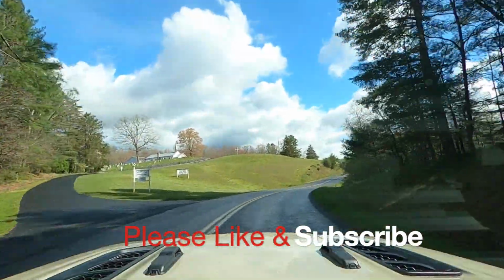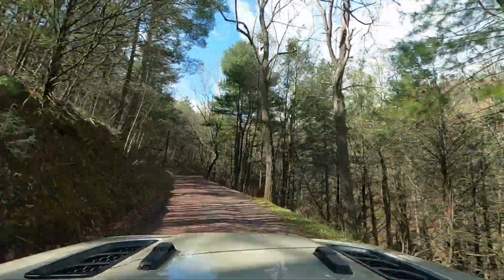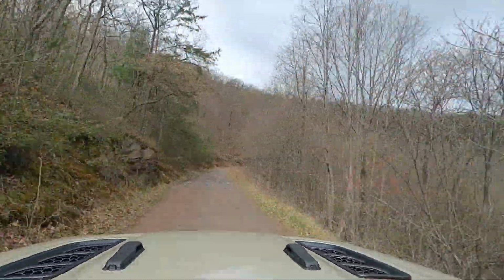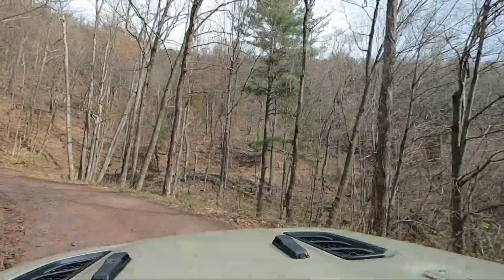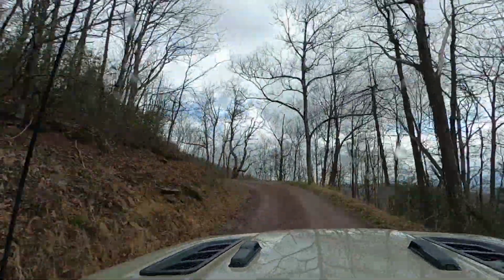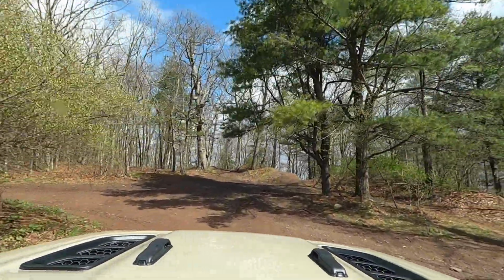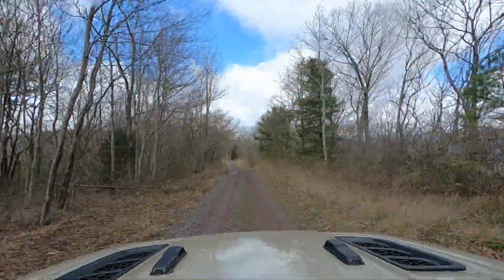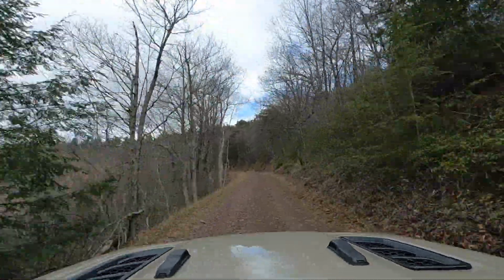Long Run Trail Review & Guide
Song: Too Dusty
Artist: Blood Red Sun
Song: The Wait Is Finally Over
Artist: Wanderer's Trove
Song: Sanctuary Sola
Artist: Daniel Kaede
Song: Meridian Sun
Artist: Daniel Kaede